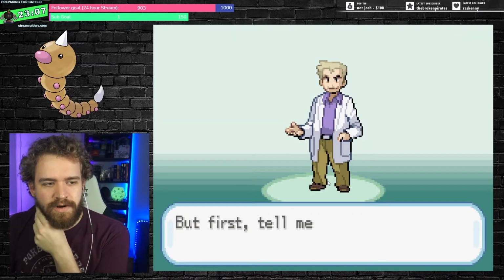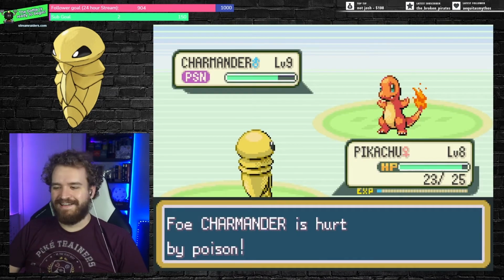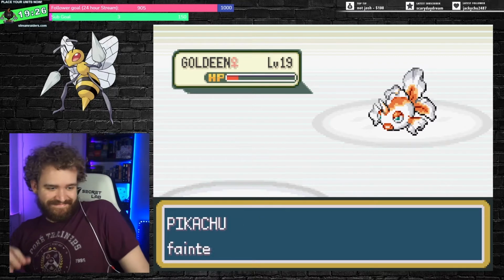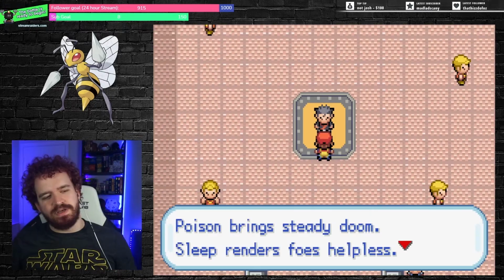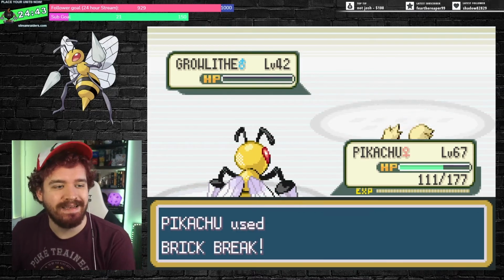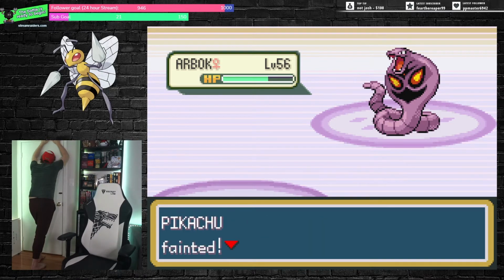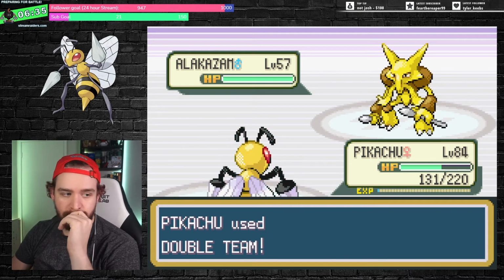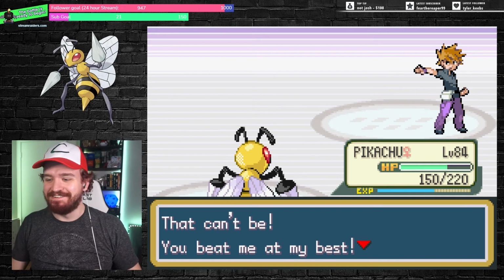Could A Single Beedrill Beat Fire Red?!? (Pokemon Challenge)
to catch runs like this live!

Socials: beacons.ai/nerdynightly